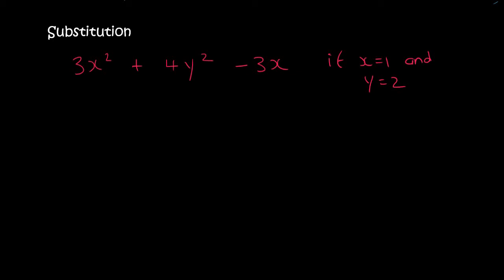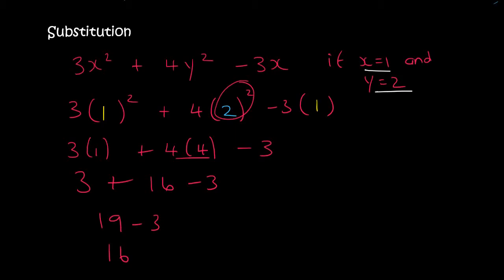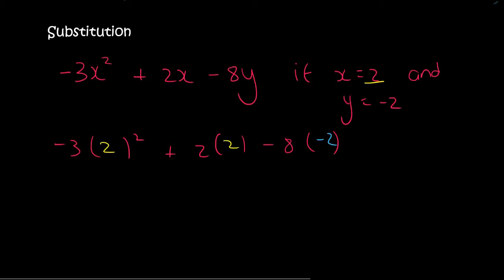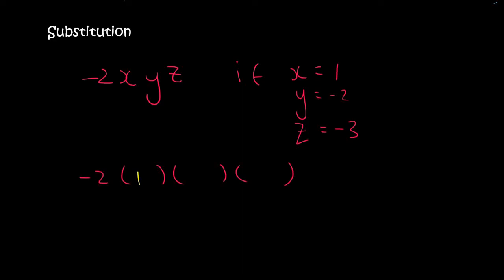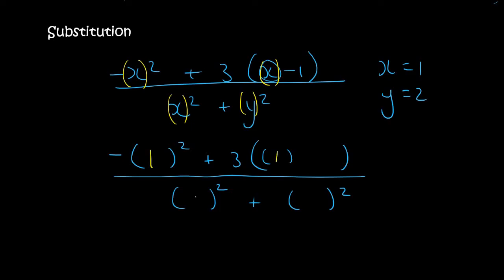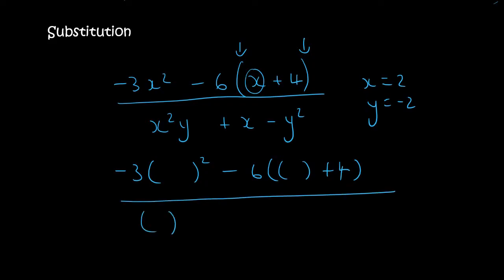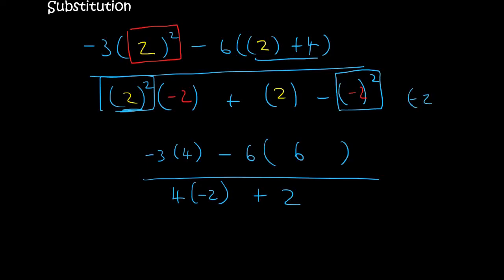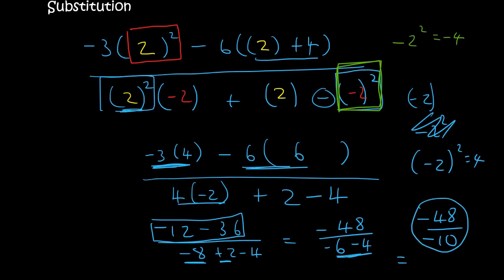Algebra Grade 9: Substitution